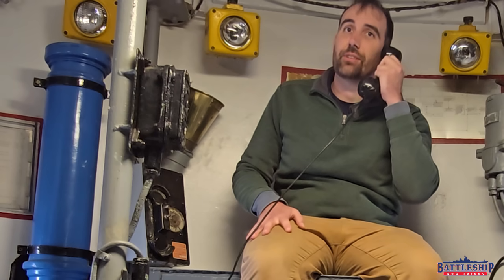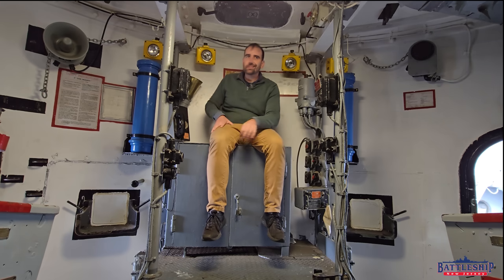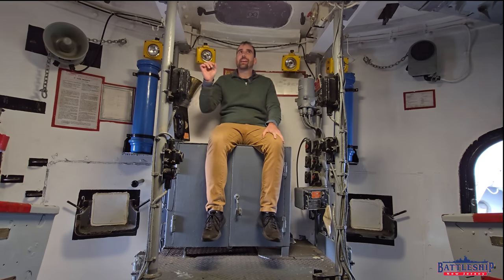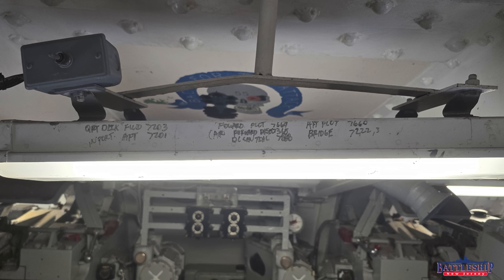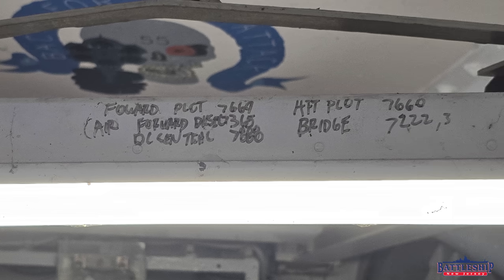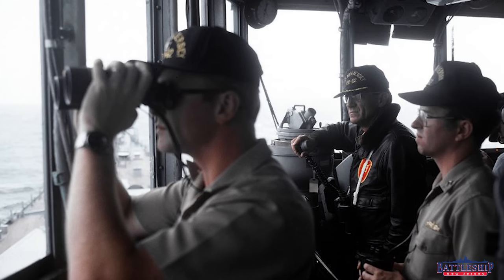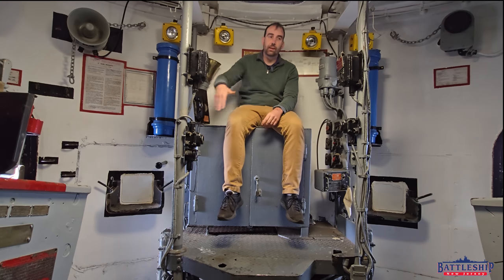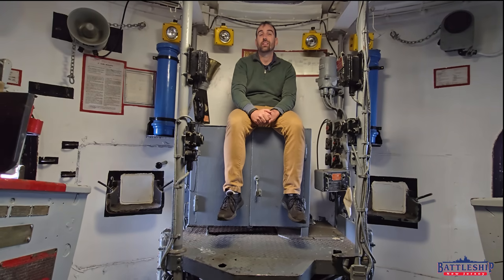Who You Gonna Call? 5in Gun Edition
In this episode we're looking at some details in a 5in mount.